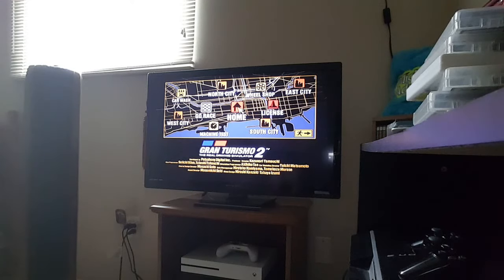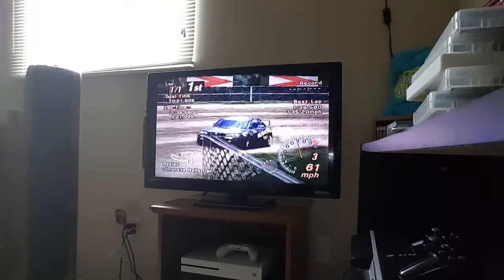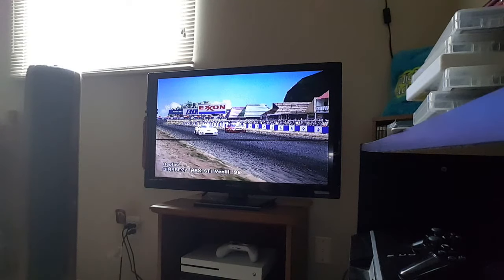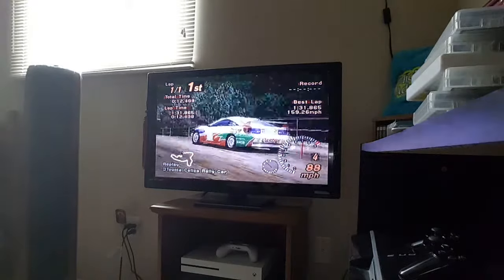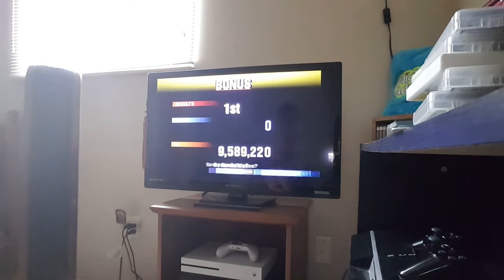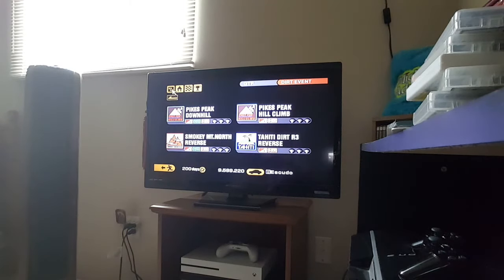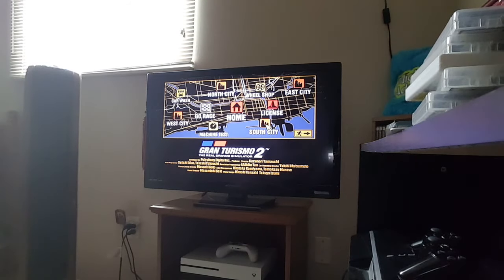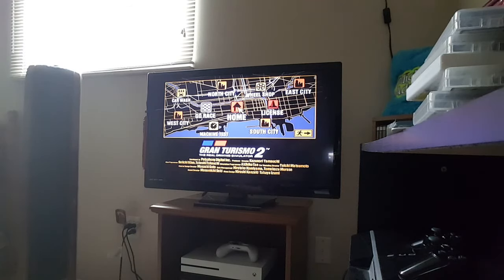Let's Play Gran Turismo 2 - Part 80 - Rally Events - Tahiti Dirt Route 3 Reverse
I do Tahiti Dirt R3 Reverse.